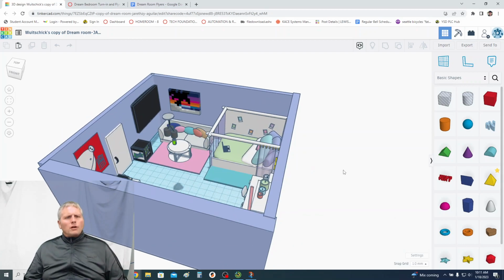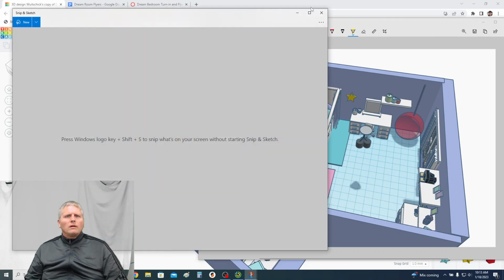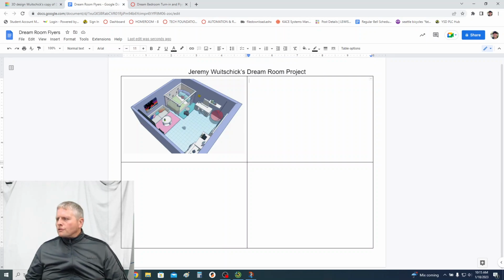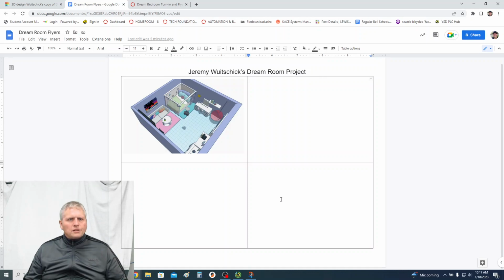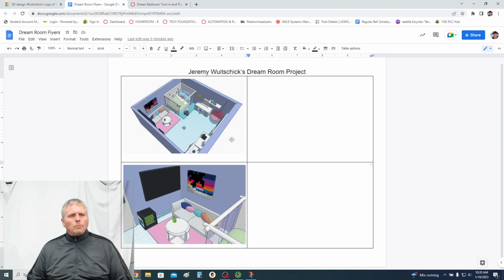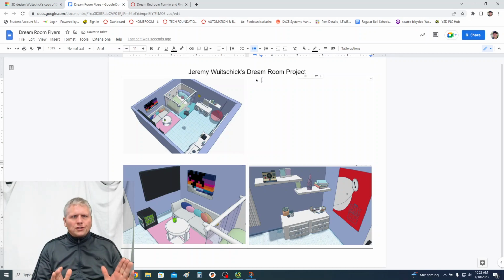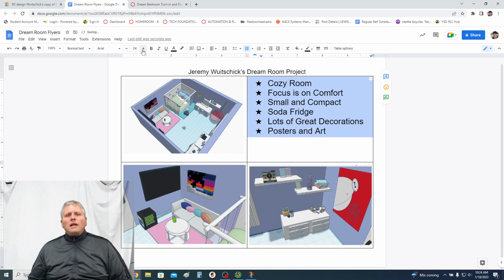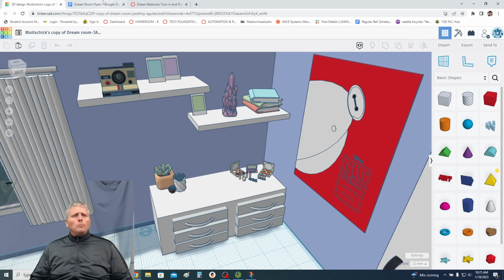Dream Bedroom Turn-In / Flyer